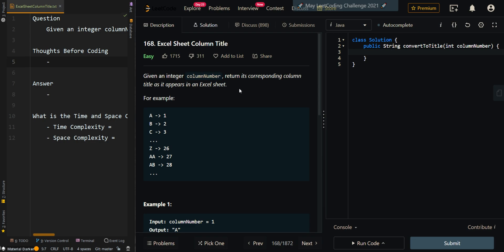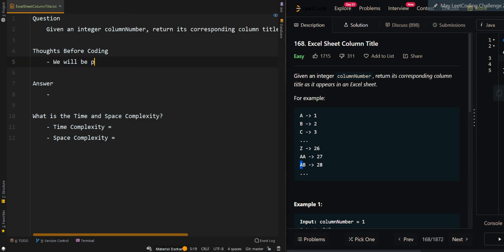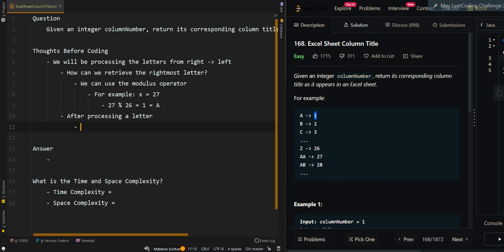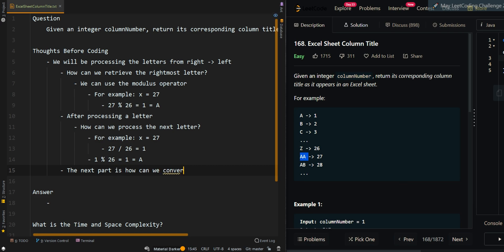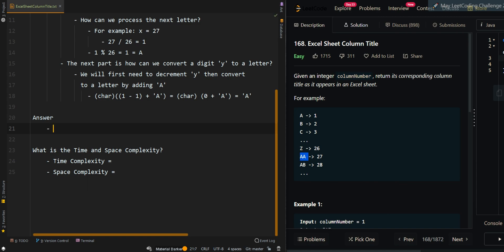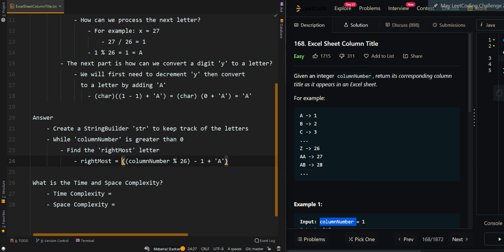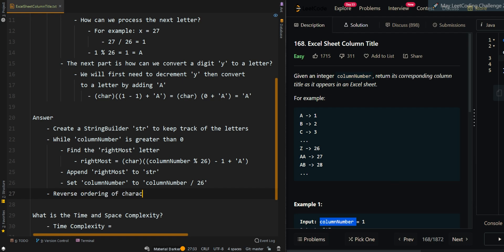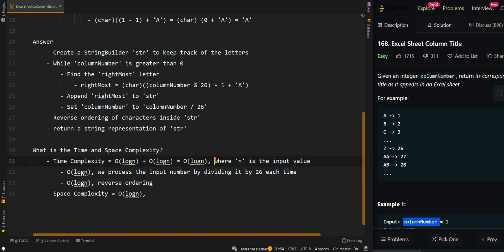Coding Technical Interview - Excel Sheet Column Title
[Excel Sheet Column Title] Java Technical Interview Leetcode Solution Explanation Pseudocode Code